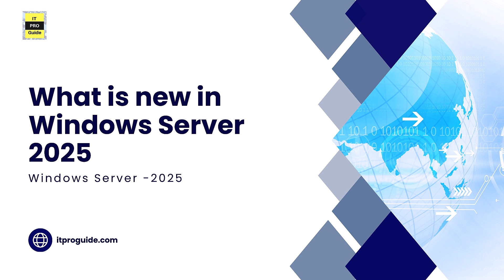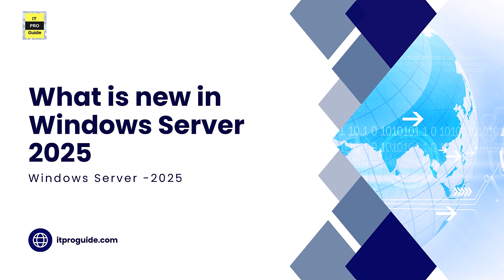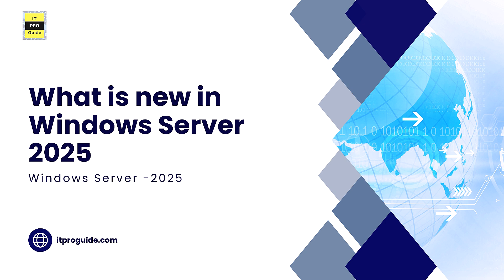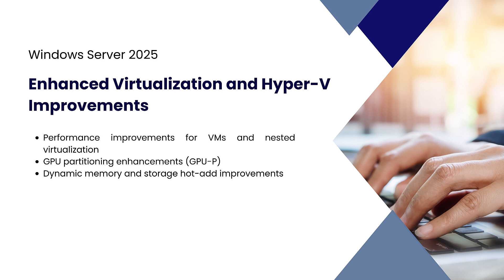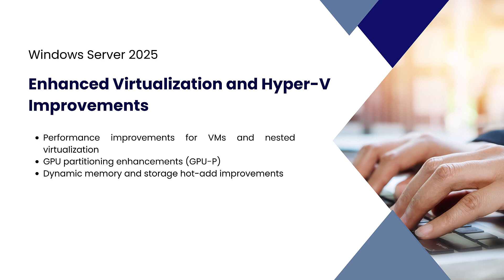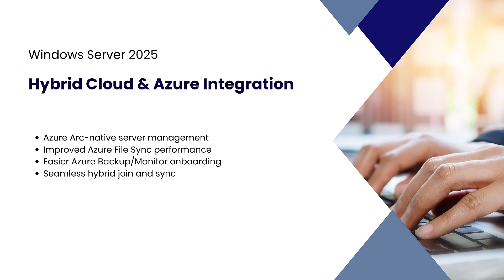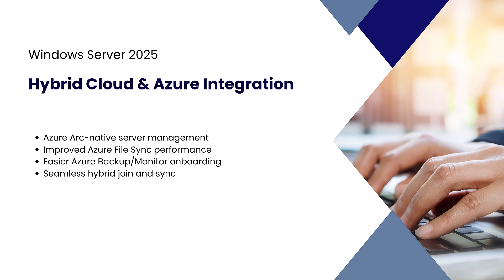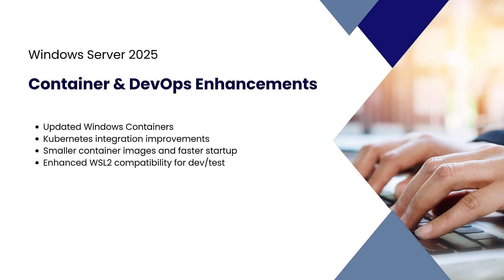01 What's New in Windows Server 2025 | Key Features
🚀 Master Windows Server 2025 — from complete beginner to pro!
💻 Hands-on labs, real-world demos, and step-by-step guidance.
🎯 Upgrade your IT skills & boost your career today!

🔐 Welcome to Module 1 of our complete Windows Server 2025 Course!

In this video, we walk through everything that’s new in Windows Server 2025 — including UI updates, security enhancements, storage innovations, Azure hybrid integration, Hyper-V improvements, and more.

Perfect for IT professionals, system administrators, and learners preparing for Windows Server certifications.

👉 Topics Covered:

Fluent UI and modern experience

Hyper-V enhancements

Storage Replica, ReFS updates

Azure Arc, Admin Center, and hybrid cloud tools